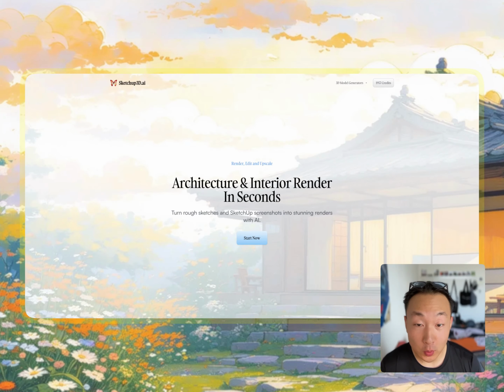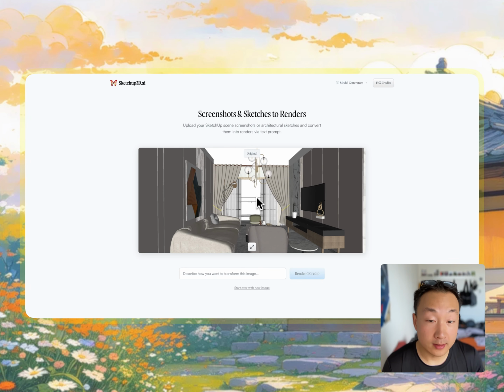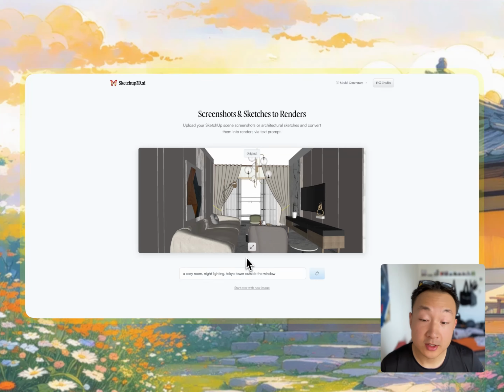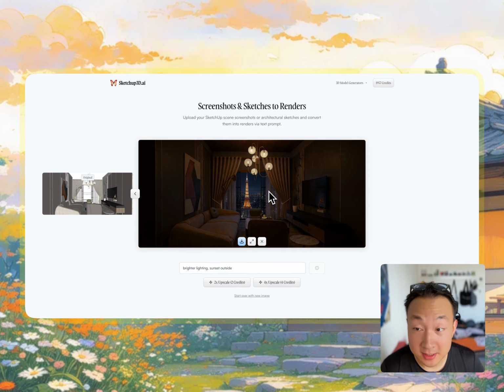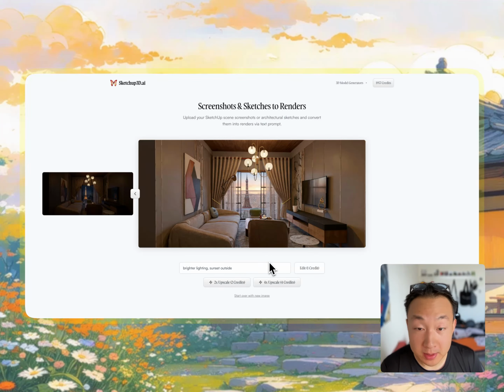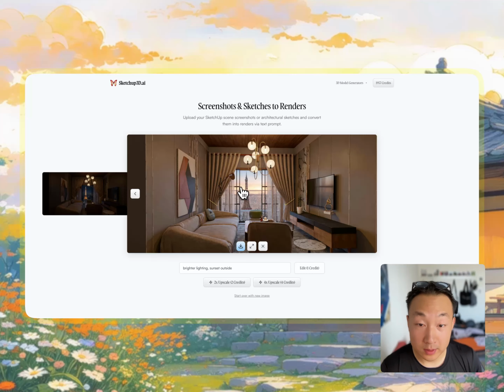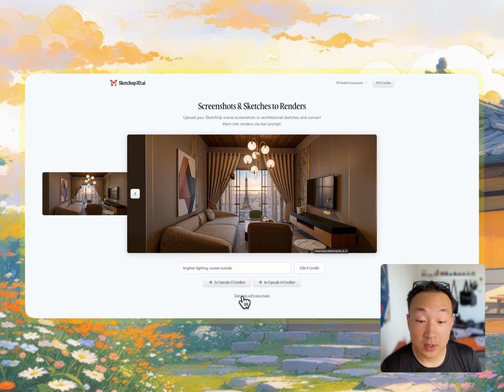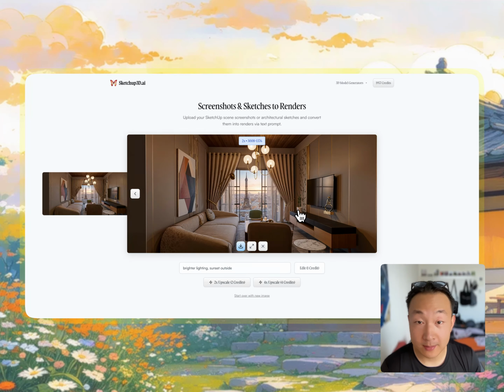SKETCHUP 3D AI TUTORIAL: stunning renders in seconds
Hi Jasper here, this is a quick video showcasing a simple tool I have built for architects and interior designers to pump out renders super fast with ai.

Turn sketches or Sketchup 3D scenes into stunning renders in seconds. Render, Edit and Upscale with simple text prompts!

sketchup ai,
sketchup ai render,
sketchup ai rendering,